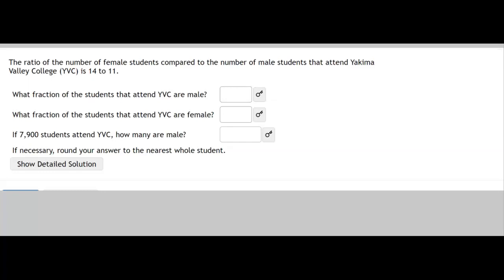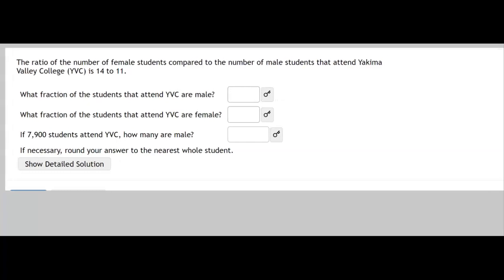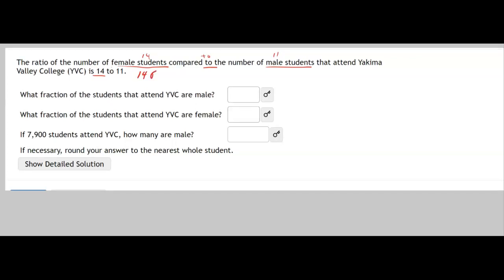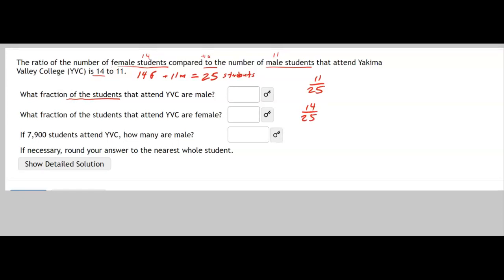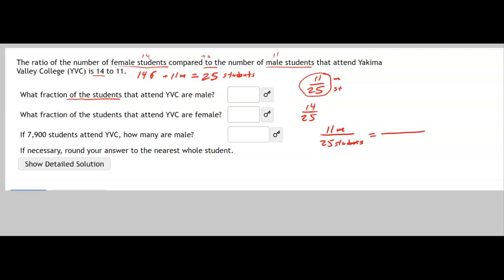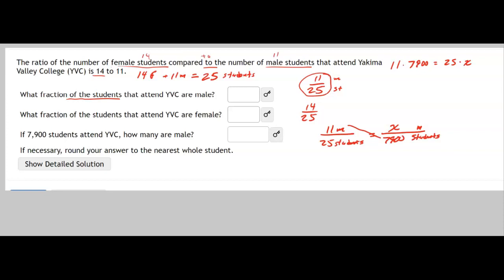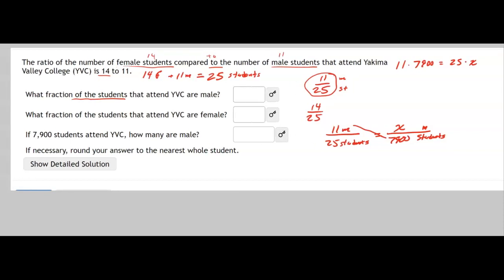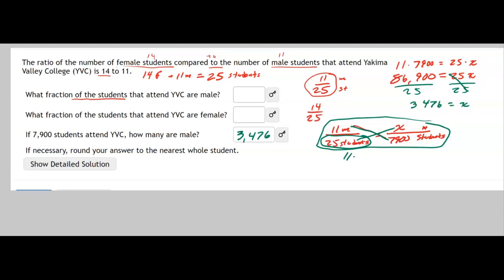Basic Proportion Part 2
This is a fairly typical situation where ratios and proportions are helpful in solving problems.